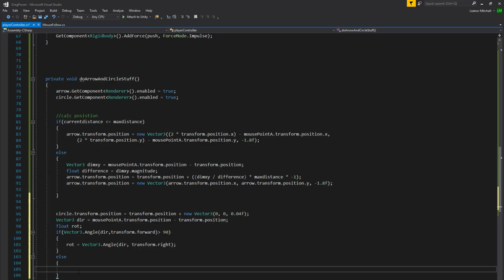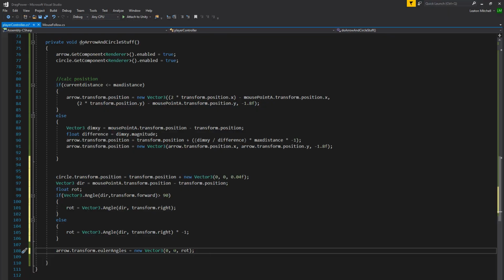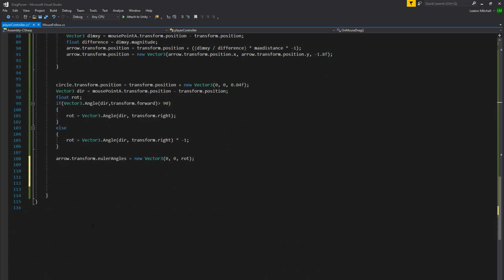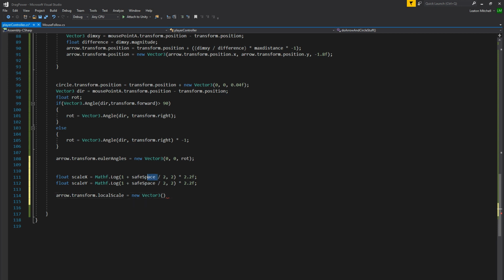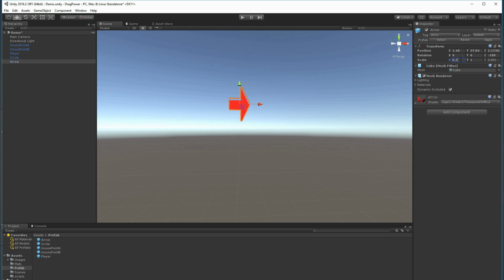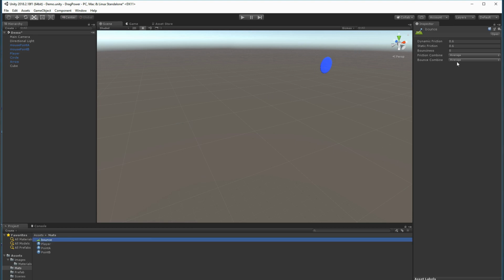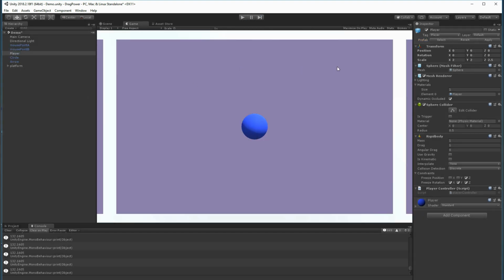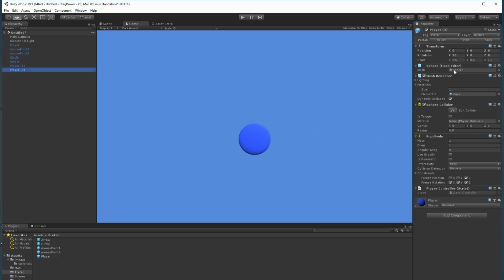Unity Soccer Star Tutorial Part-3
This video will show to how to achieve a drag and release to add power or force to an object. Similar to Angry birds or Soccer Stars.